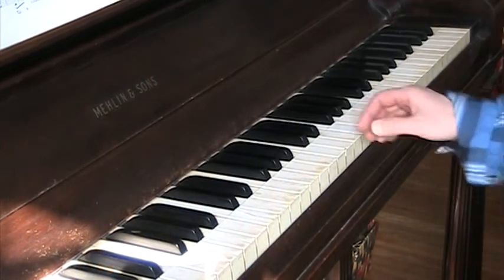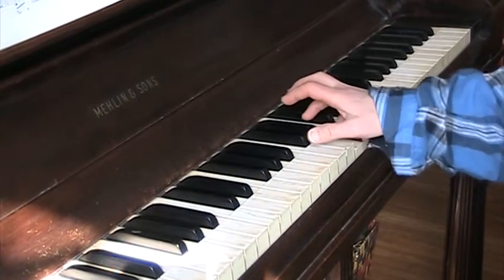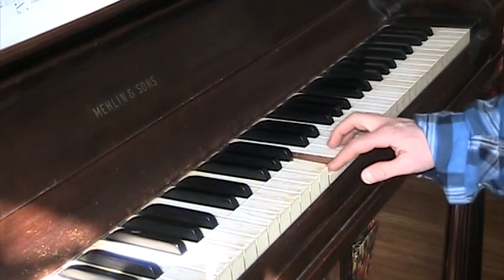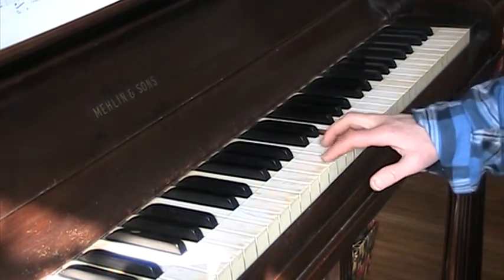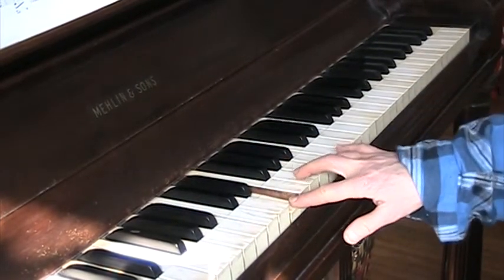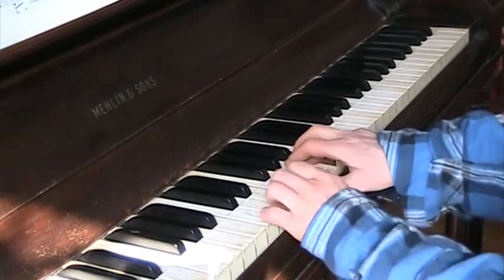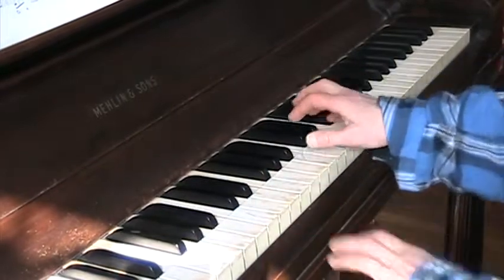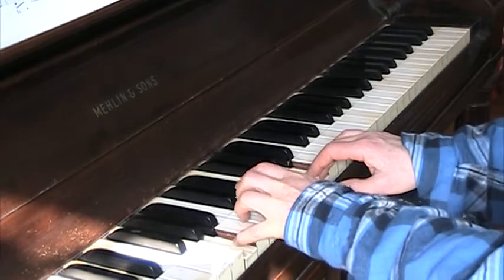Für Elise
Simplified version for Spencer and Amanda